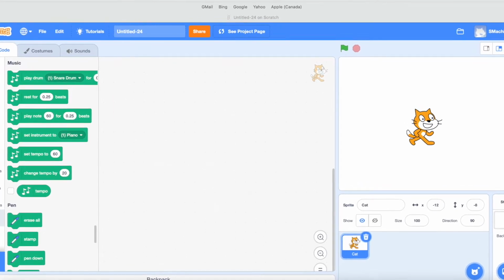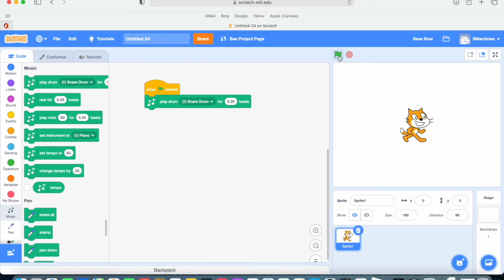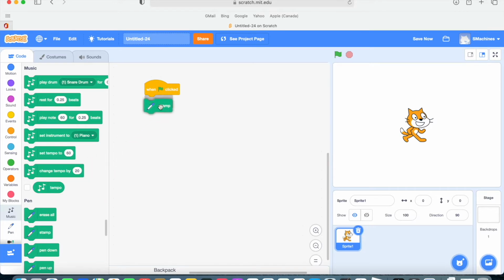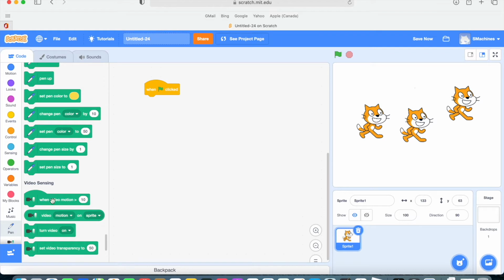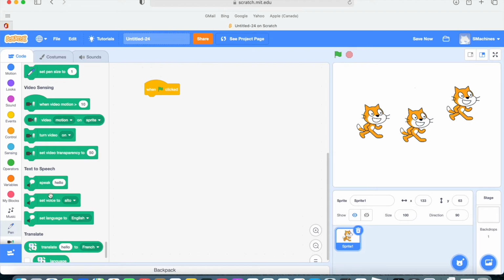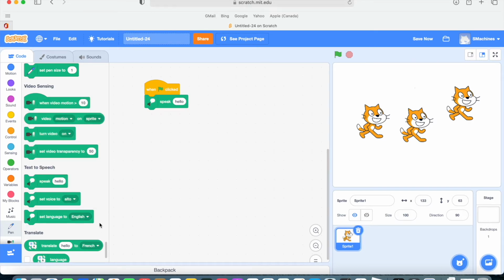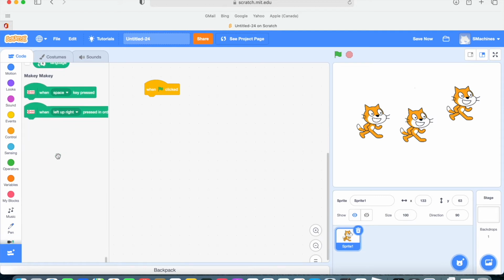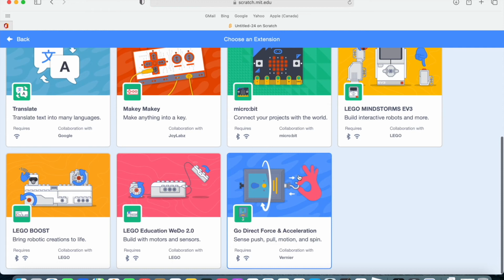Scratch Plugins- Make your scratch project better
in this video we will explore the scratch plugins and I will give some examples